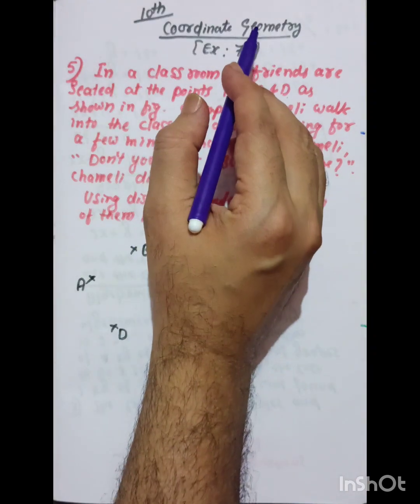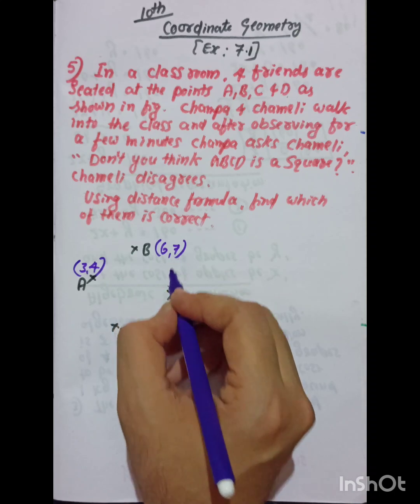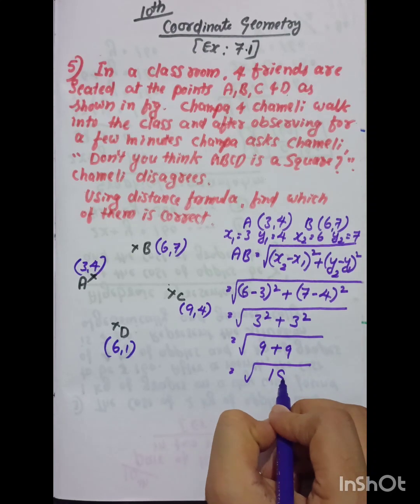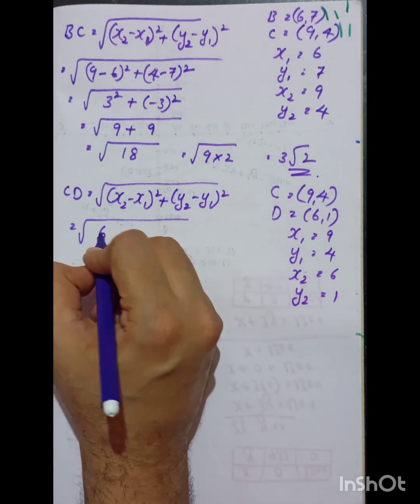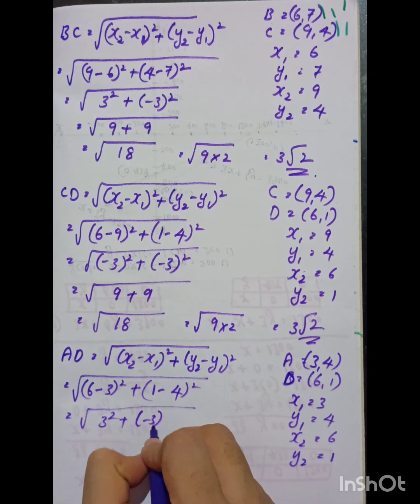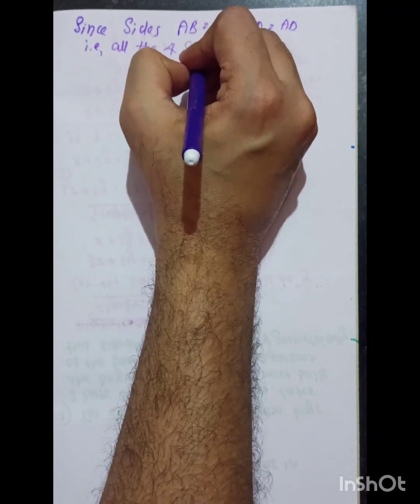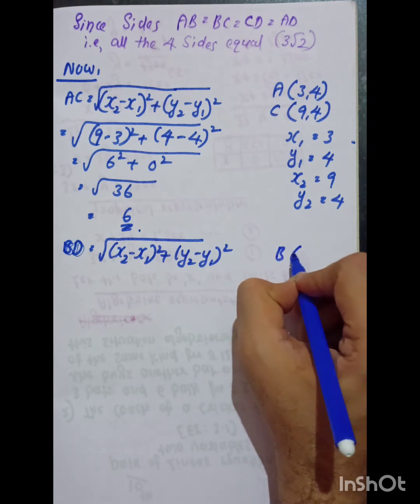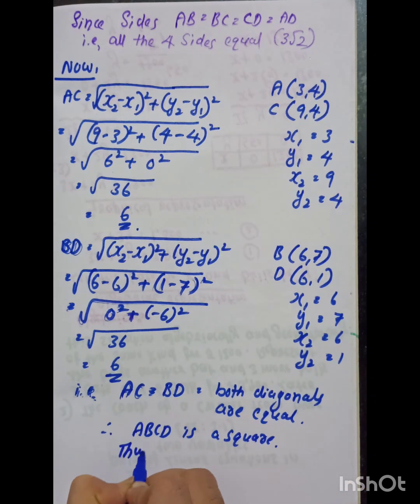Grade10, coordinate Geometry, Excercise 7.1